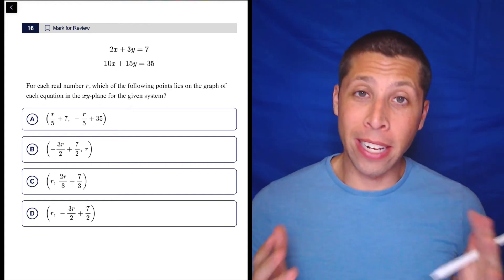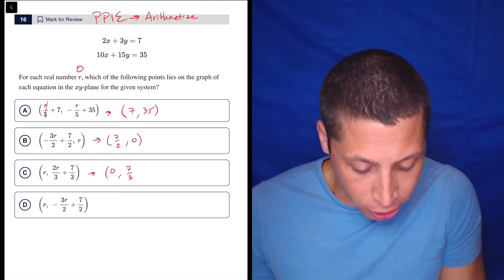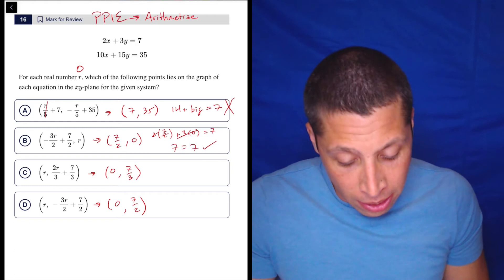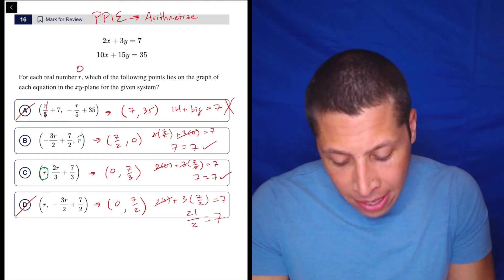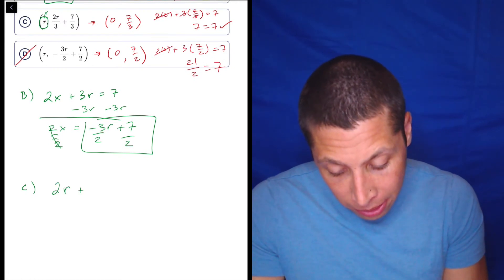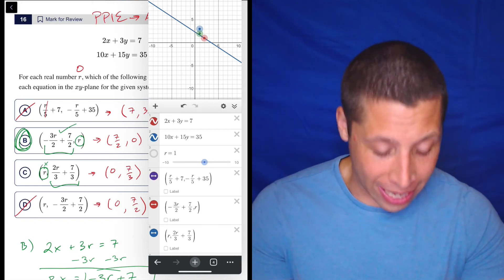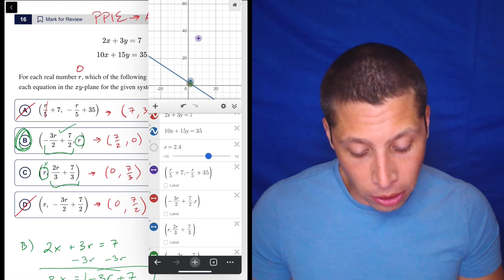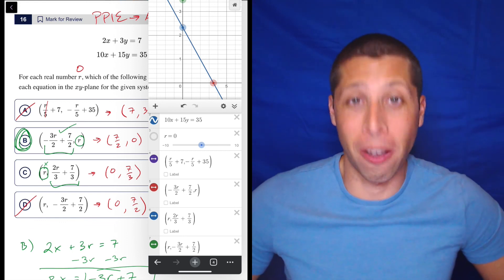Digital SAT 10, Math Module 2H, Question 21